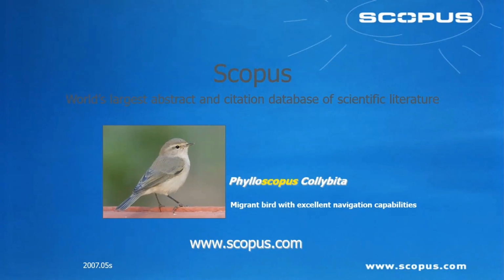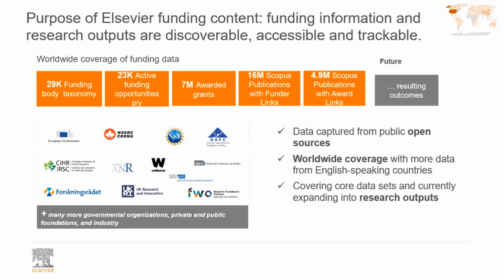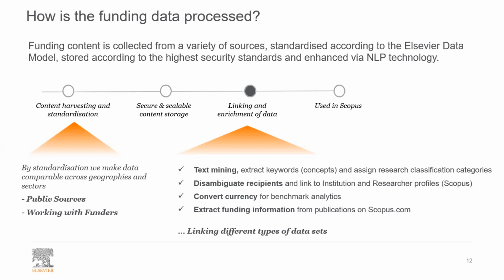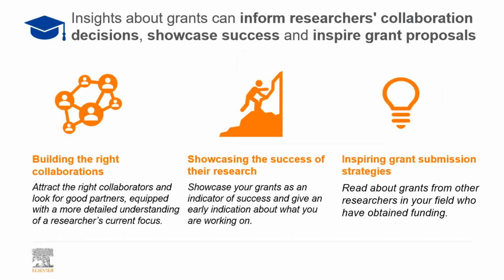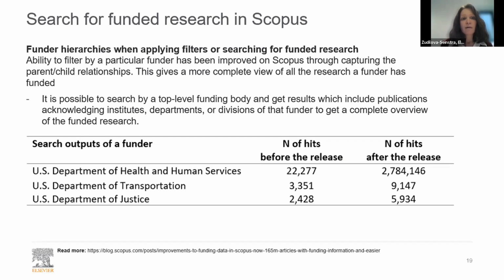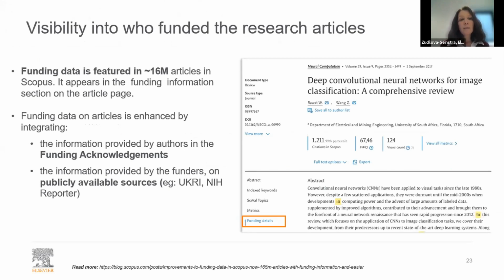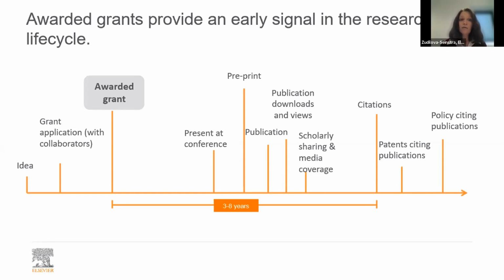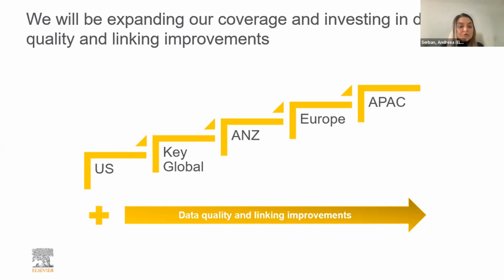Elsevier Africa | Finding Research Funding Using Scopus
Learn how to identify research funding opportunities with Scopus